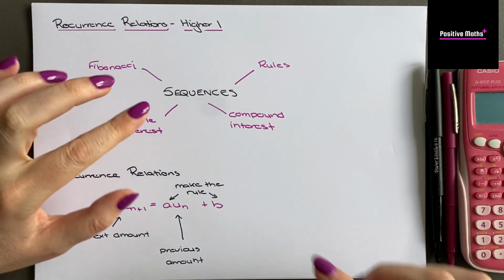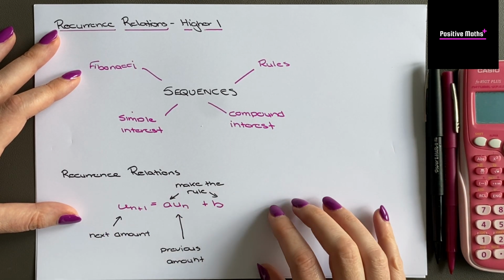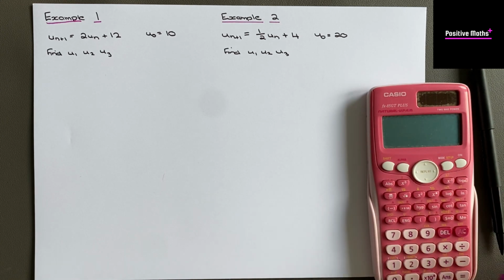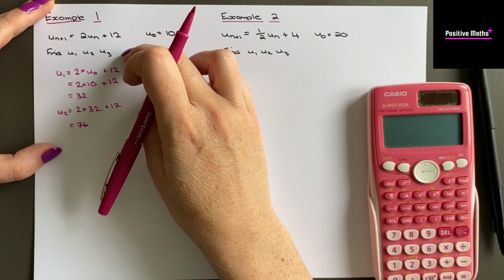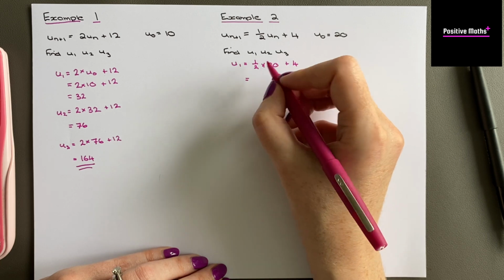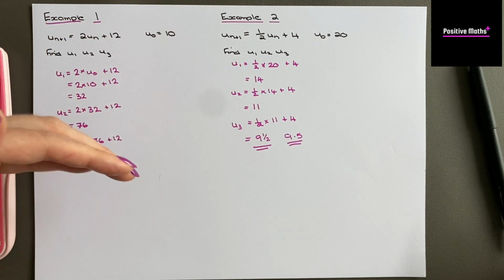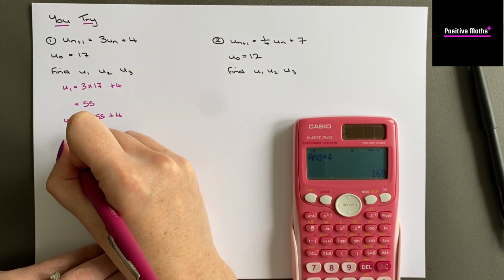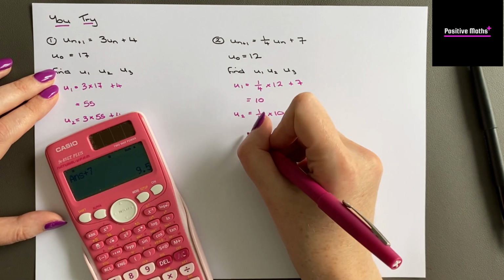Recurrence Relations Higher 1